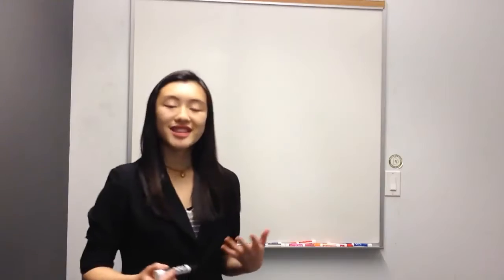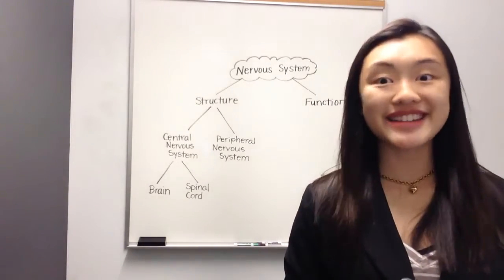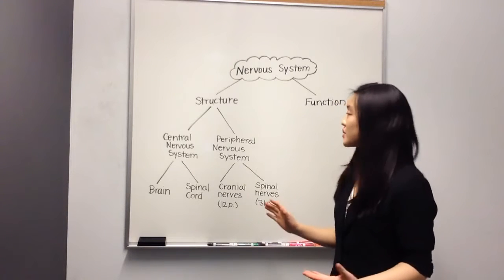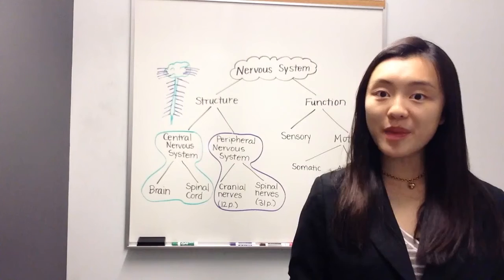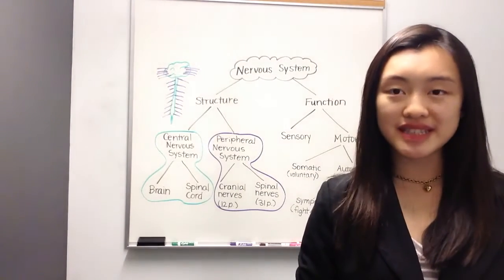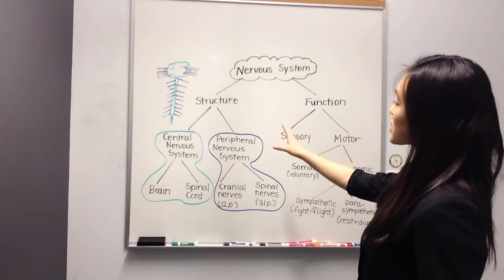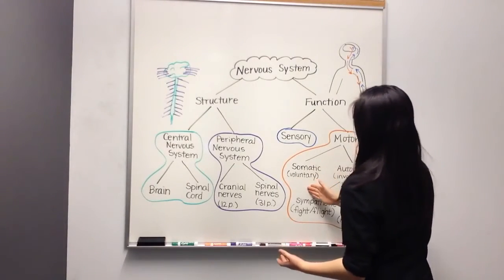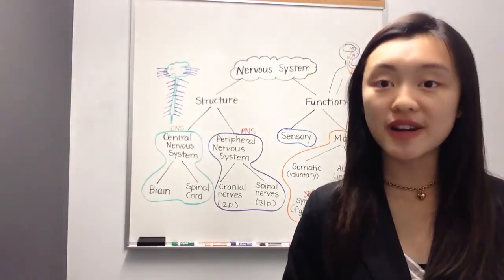Divisions of the Nervous System | What is nervous System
What is Nervous System:
Basically nervous system is a complex collection of nerves and specialized cells which are called neurons that transmit signals between different parts of the body.
This is essentially the body's electrical wiring. Structurally, the nervous system has two components:
 the central nervous system and the peripheral nervous system and Divisions of the Nervous System | The Nervous System | What is nervous System.